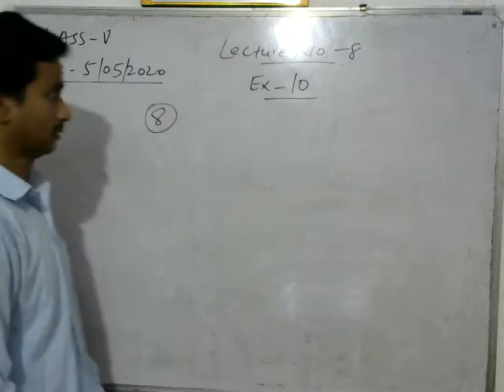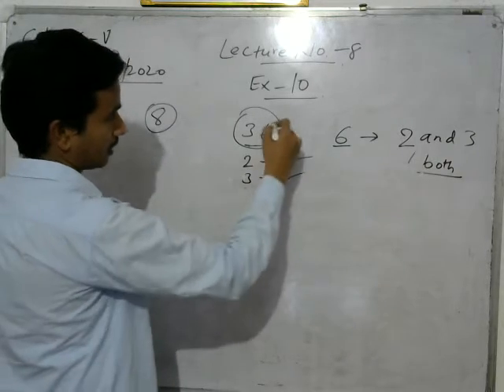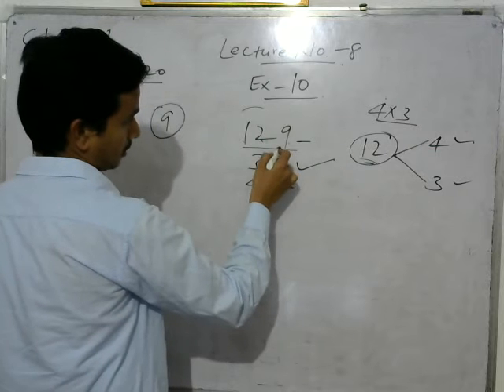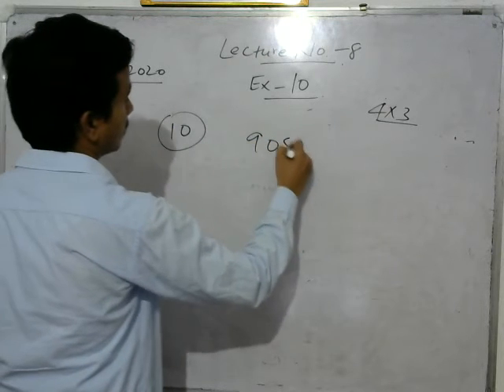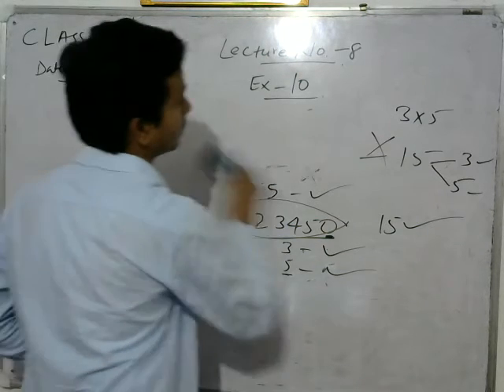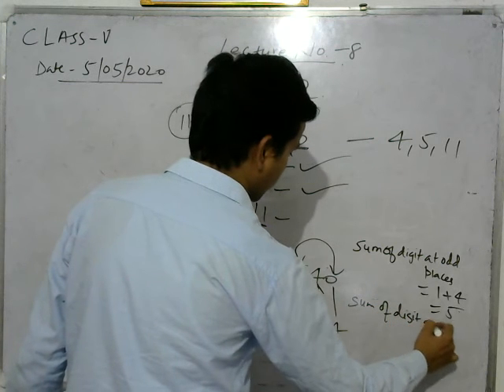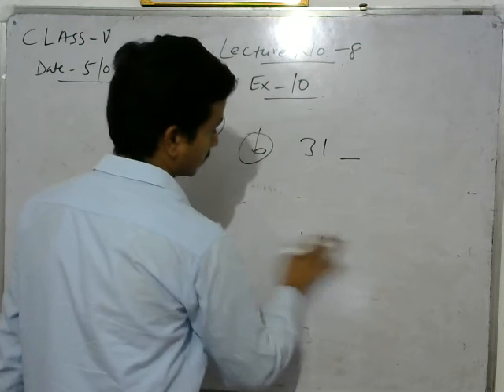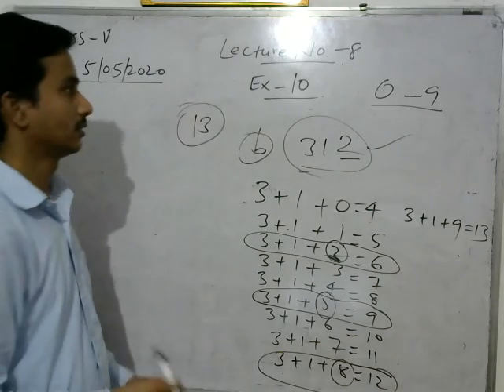CLASS V CH-5 Factors and Multiples EX-10 LECTURE NO-8 from R.S Agarwal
Understand how to test for divisibility with examples from ex-10